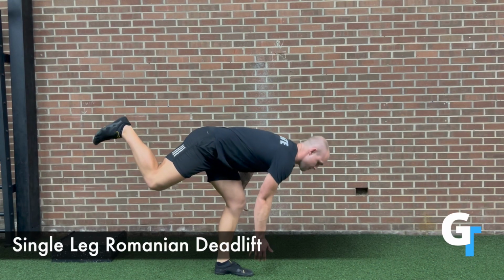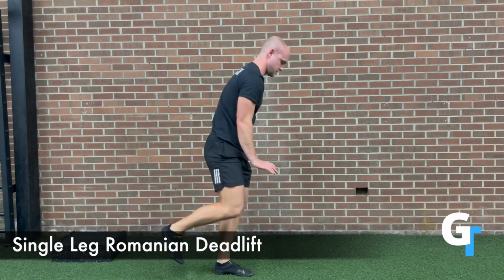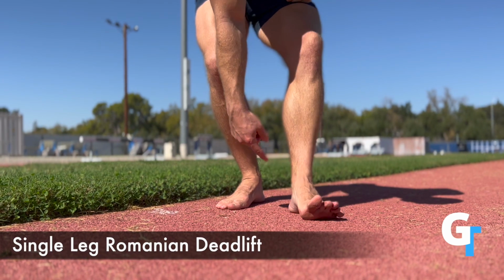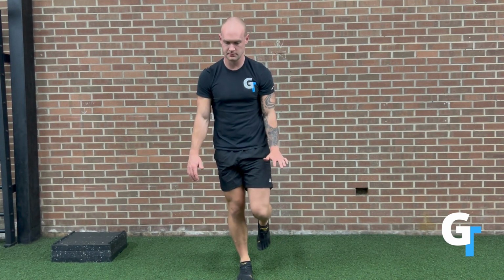Single Leg Romanian Deadlift (Exercise Demo)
If you like this and want to fix your pain and become more athletic, get my 6 week Athletic Foundation course for FREE